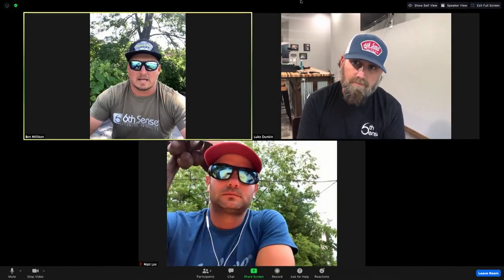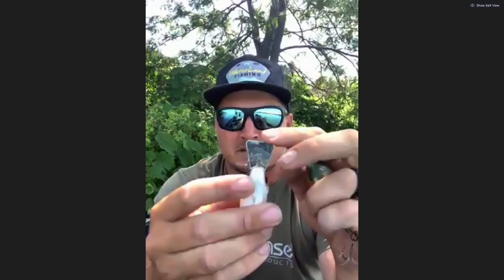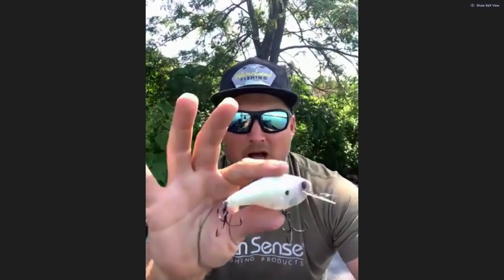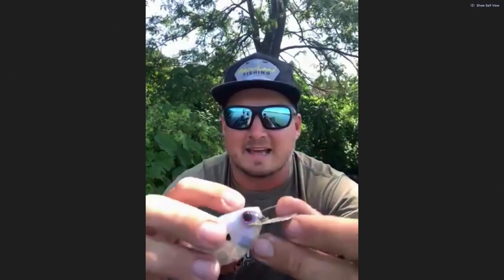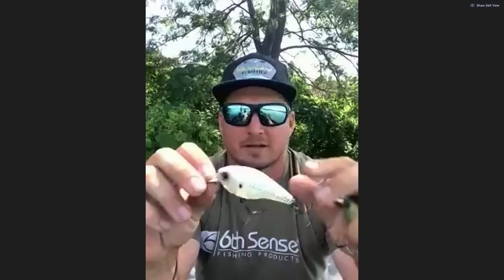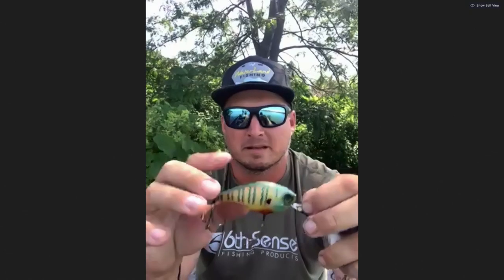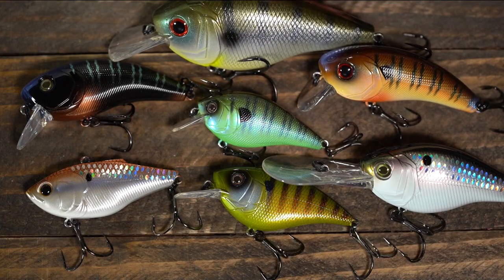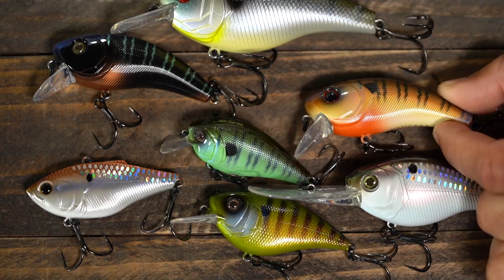6th Sense Axis Crankbait and Crankbait - New colors with Ben Miliken | ICAST 2020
TW discusses the 6th Sense Axis Crankbait and Crankbait - New colors with Ben Miliken on TW Live ICAST Edition.